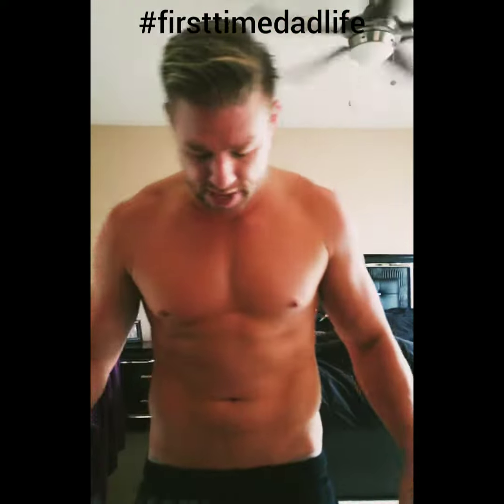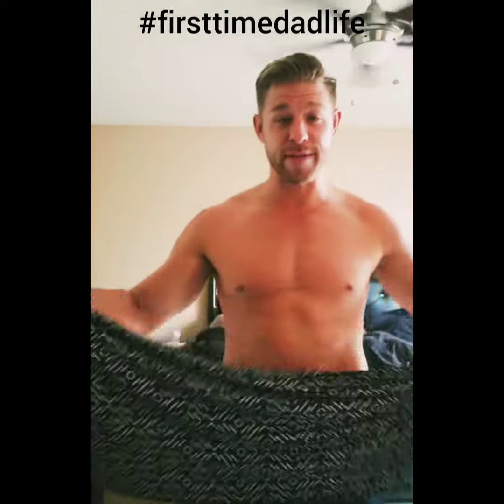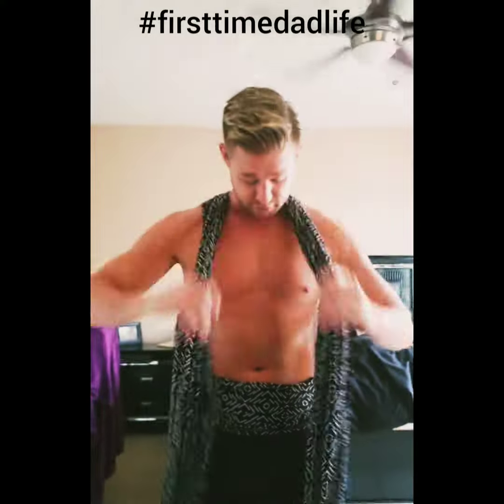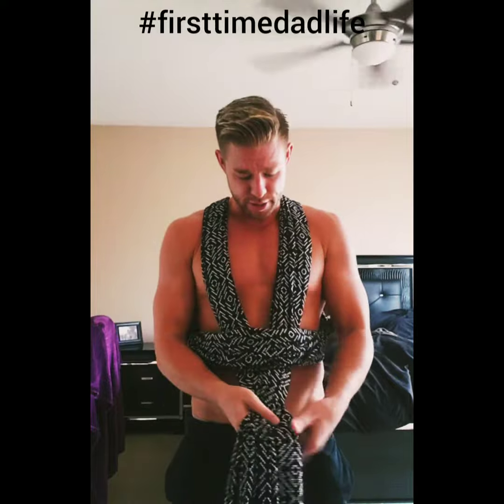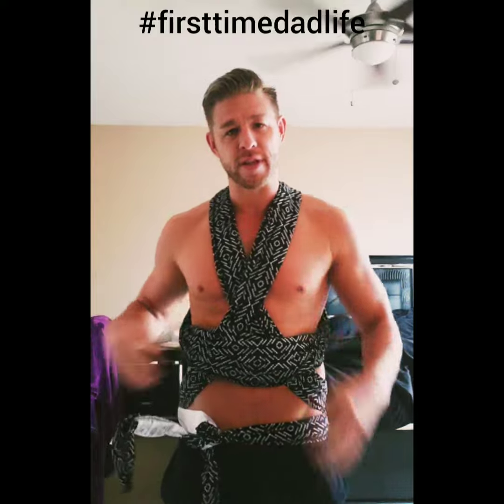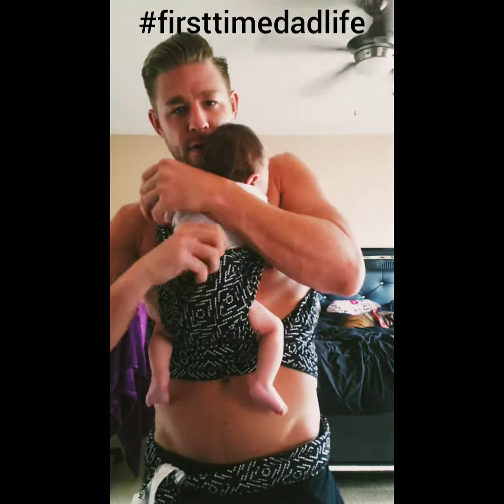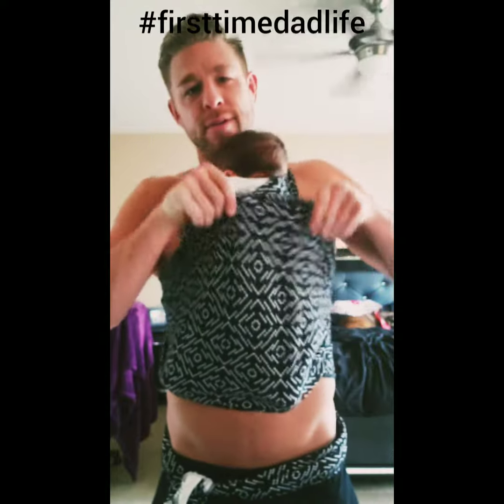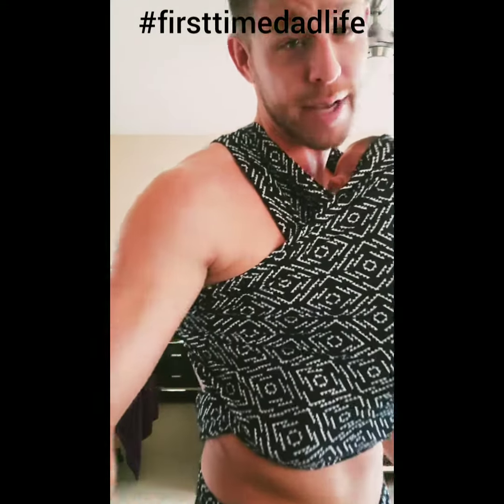How to moby wrap your baby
Teaching 1st time parents how to use the Moby wrap for their babies